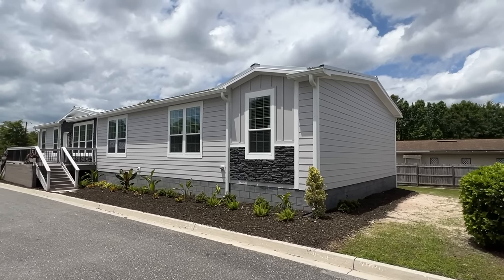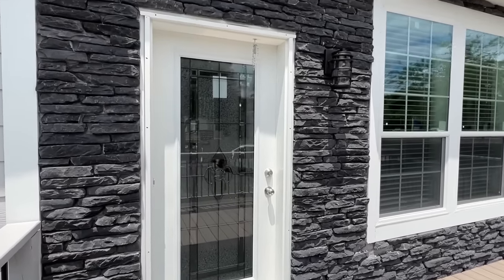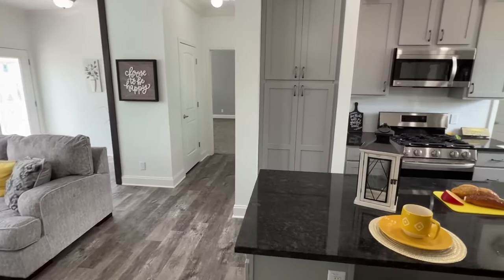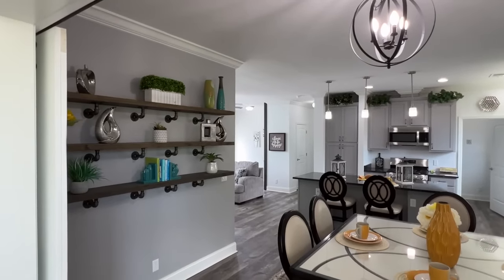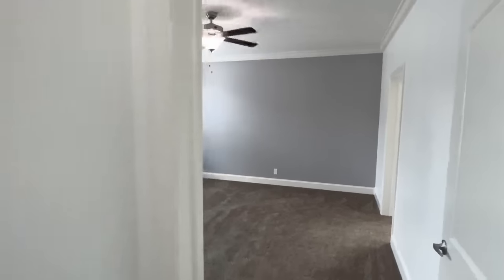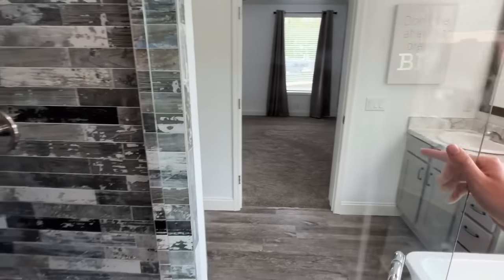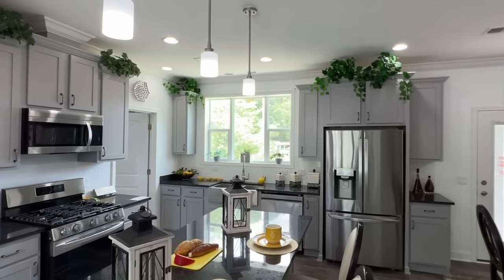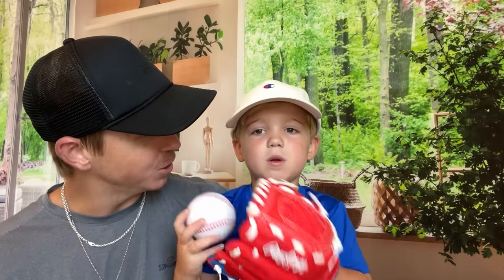MASSIVE 5 bed 3 bath modular home with all the BELLS & WHISTLES! Prefab House Tour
This modular home is SUPER NICE and even has 5 bedrooms! Hey friends, this is Chance with Chance's Home World and we have a wonderful home video tour video for you.

This house can be built as a modular or manufactured home and can be customized in many different ways and styles! The version we are touring today is a “off frame modular.” The manufacturer for this house is Franklin Homes. The model for this home is the “Hollywood” This home has 5 bedrooms and 3 bathrooms and has roughly 2,400(heated & cooled) square foot. Let me know what you think about the video! I hope you enjoy this mobile home walk through video.

Checkout EnergyPal to go solar and save!!